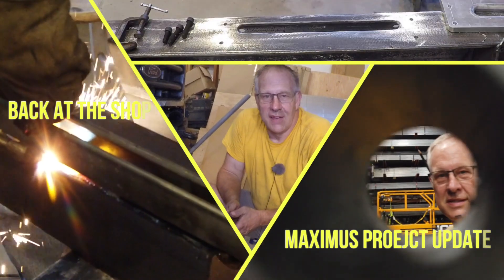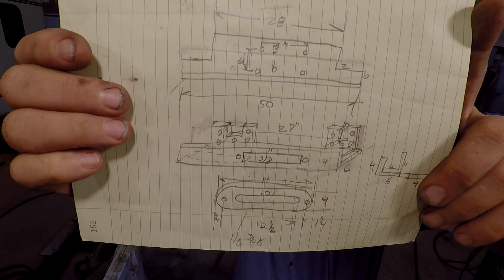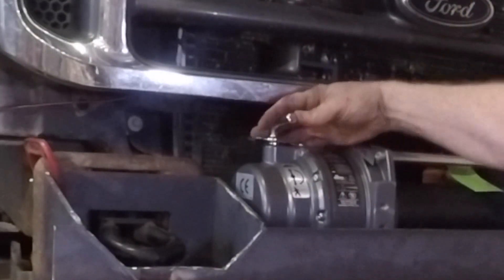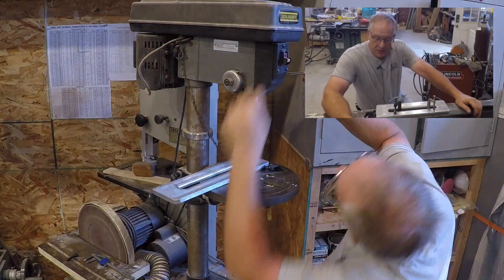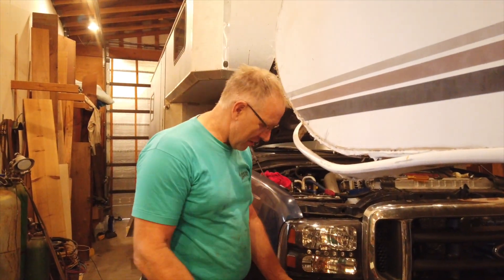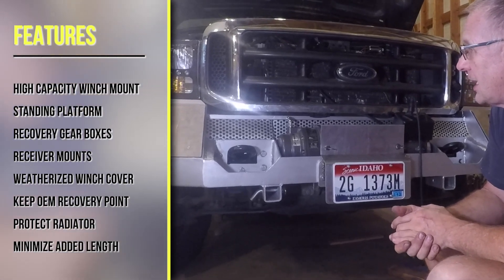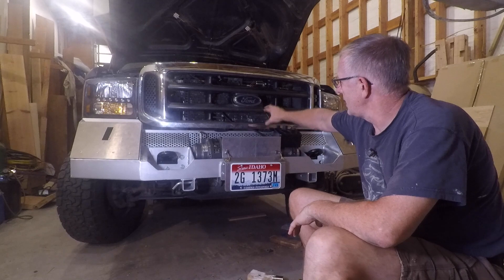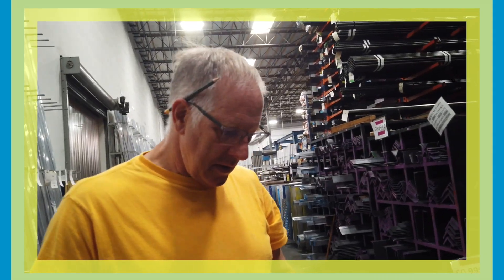DIY Winch Bumper for Expedition Vehicle | Function over Fashion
Maximus our DIY adventure rig aka expedition vehicle needed its winch. The winch needed a strong, custom mount which meant the old bumper gets replaced with a smart functional bumper.

CHAPTERS
00:00 Intro
00:16 Metal Store
01:09 Project Description
02:14 Winch Mount
04:43 Test Fit on Truck
07:00 Make Bumper Parts
07:40 Install Winch Mount
08:41 Using Remnant Metal for Fabrication
09:57 Bumper Assembly
11:42 Feature Review
15:55 Weight Review
17:20 Closing